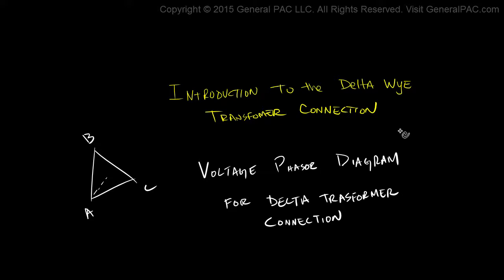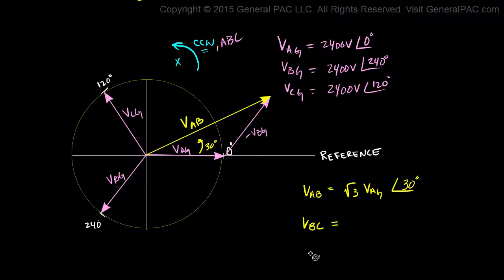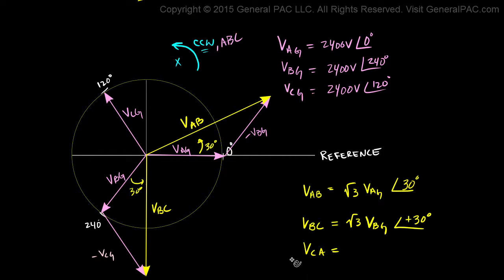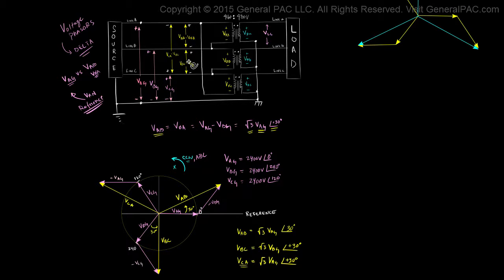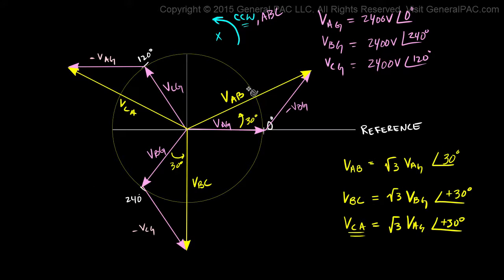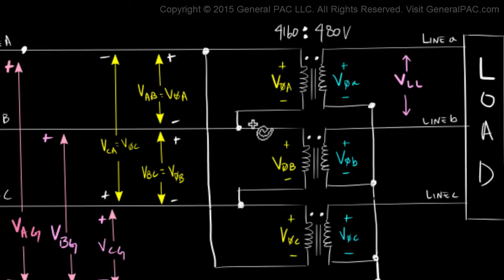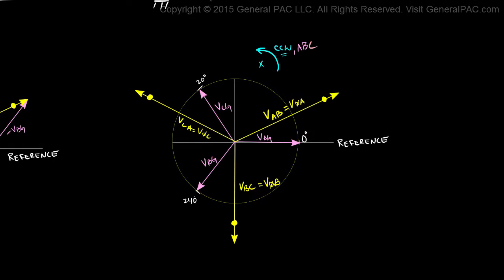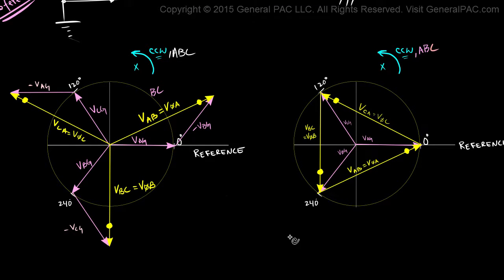Introduction to the Delta Wye Transformer Connection Part 6c: Voltage Phasor Diagram